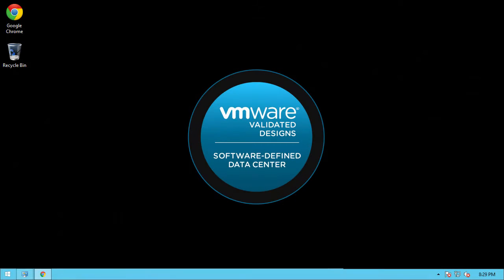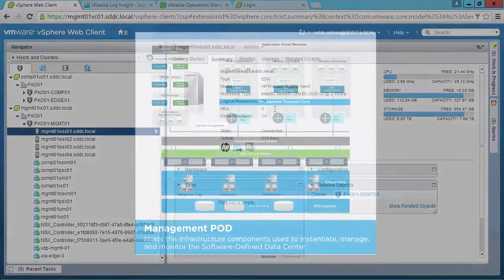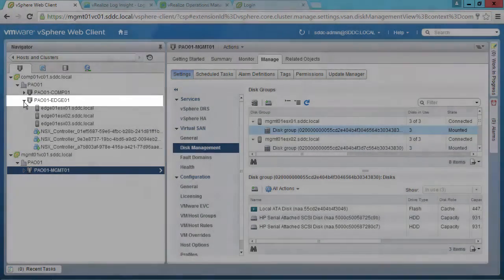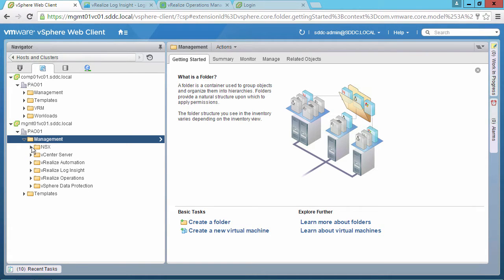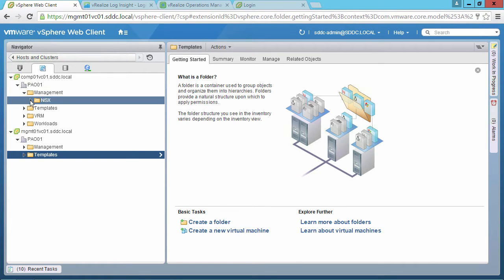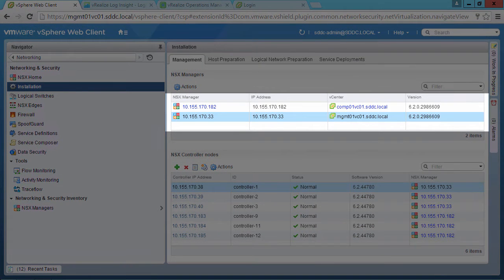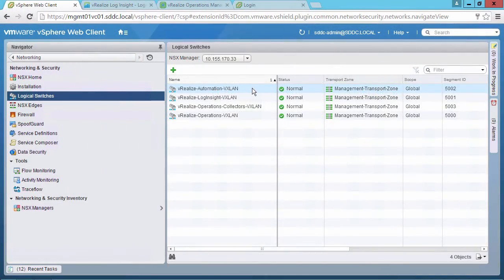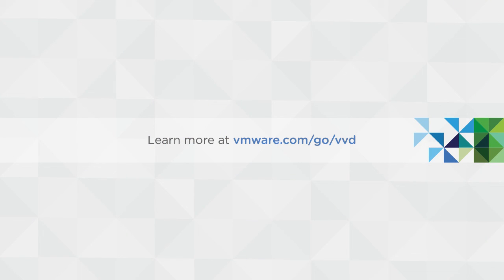VMware Validated Designs Architecture Foundations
In this video, Ryan Johnson (SDDC Technical Marketing) provides an overview of the architecture foundations and concepts in the VMware Validated Design based off the IT Automation Cloud - Single Region design.

or updates on Twitter @VMwareSDDC

Follow Ryan Johnson on Twitter as @tenthirtyam on on our podcast